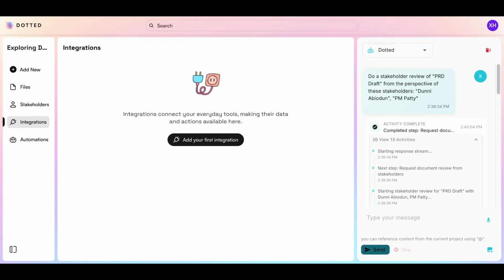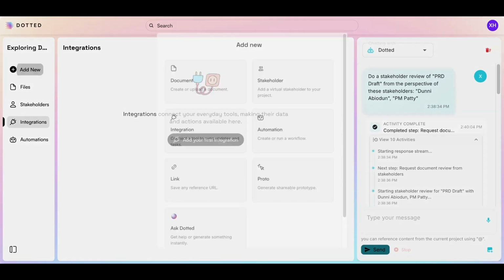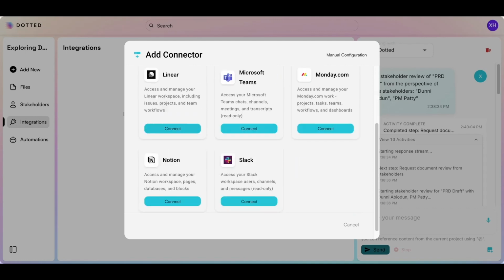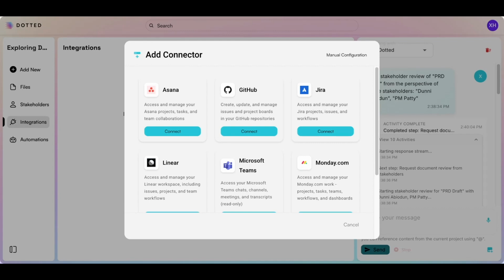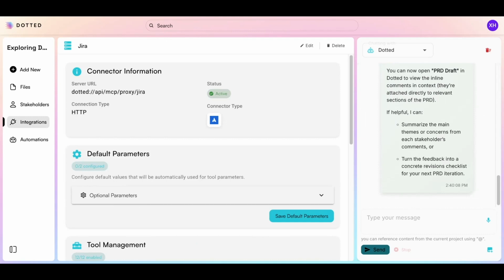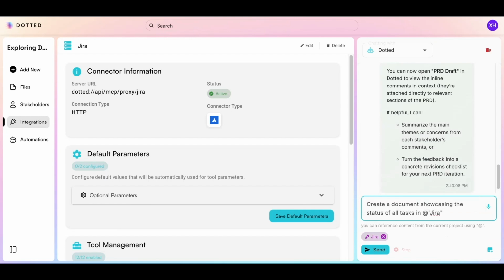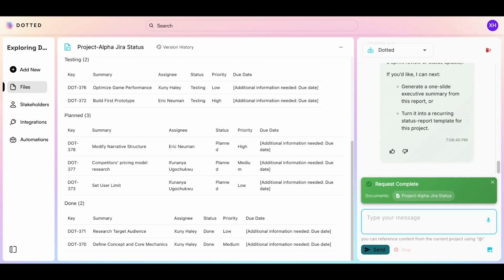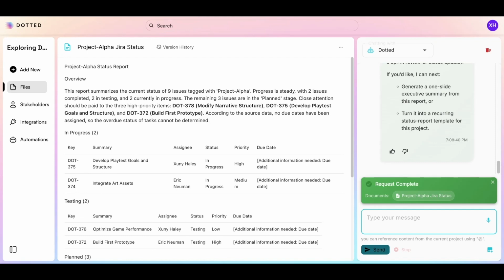Dotted: Integrations Overview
Dotted easily syncs to your favorite Project Management tools with Integrations.

Dotted has 1-click support for Asana, GitHub, Jira, Linear, Microsoft Teams, Monday.com, Notion, and Slack. With the right prompt, this means your analytics, customer feedback, project status, and documentation stay current automatically, giving you real-time insights without manual updates.

:13 - Creating New Integration
:22 - One-Click Support List
:56 - Using Integrations in Dotted Prompt

Everyone. Aligned. Always.